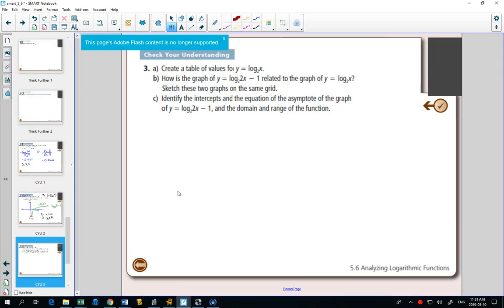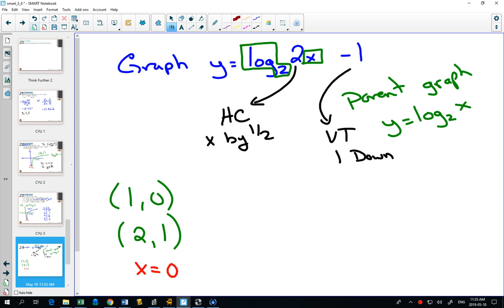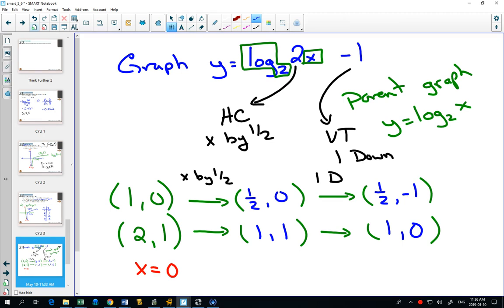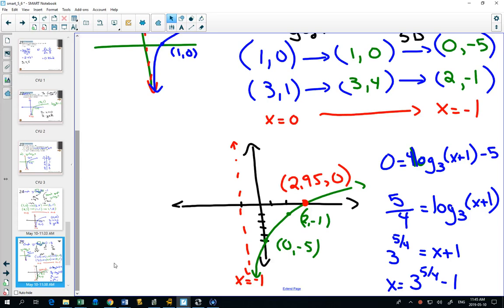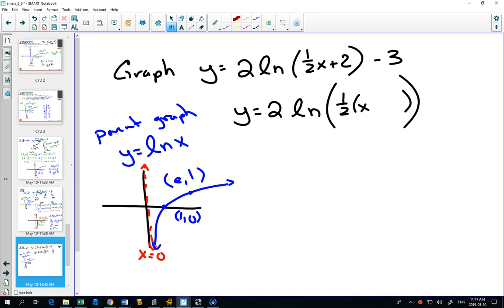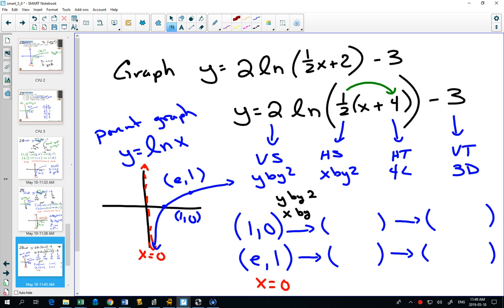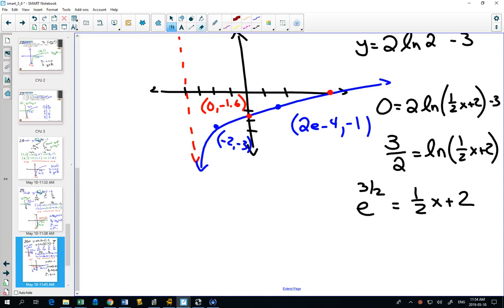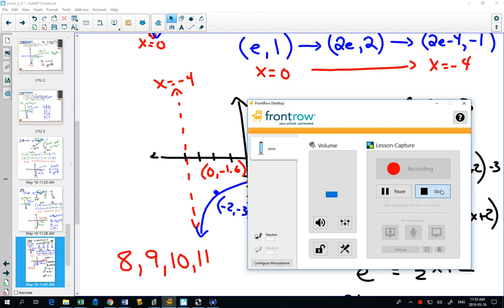40SP 5 6 Example 3